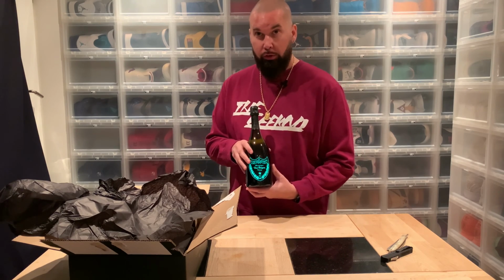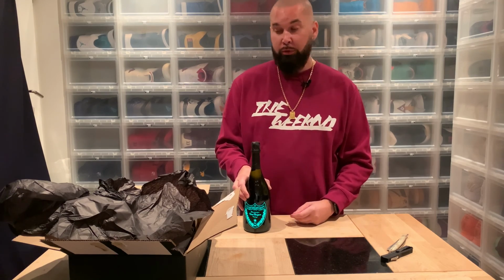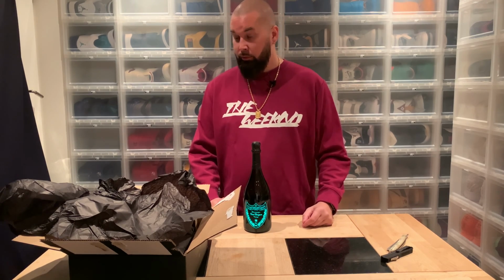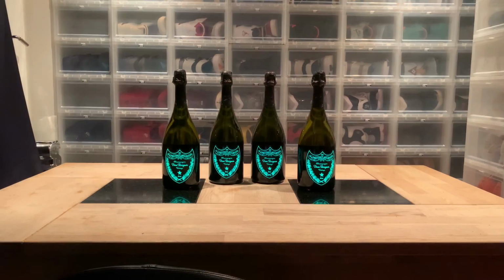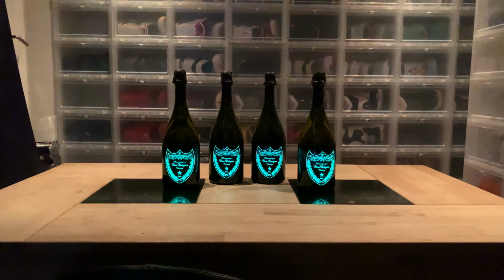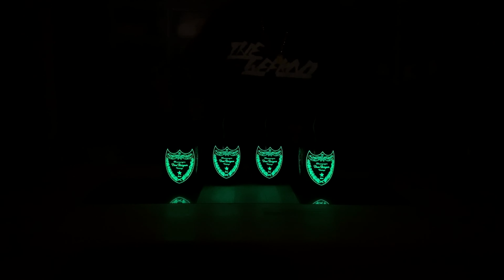Unboxing : Dom Pérignon Vintage 2008 Luminous Collection - Glow in the dark